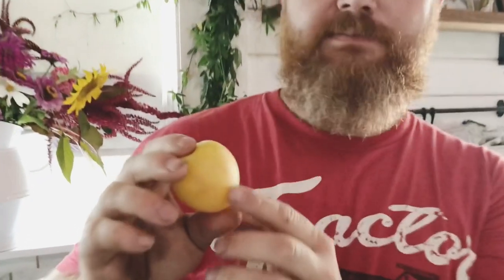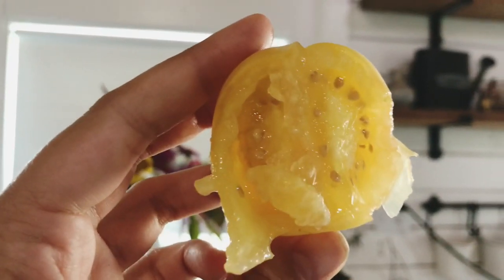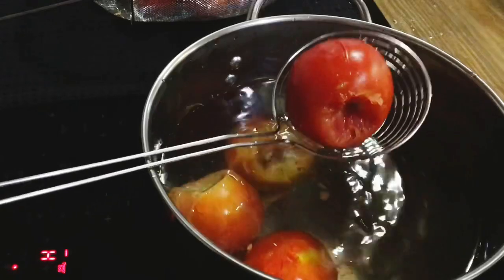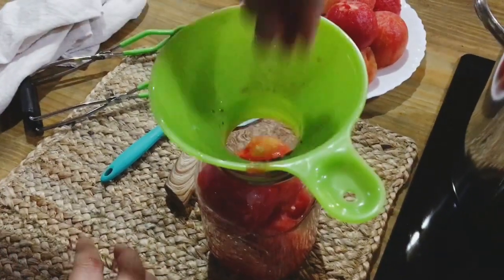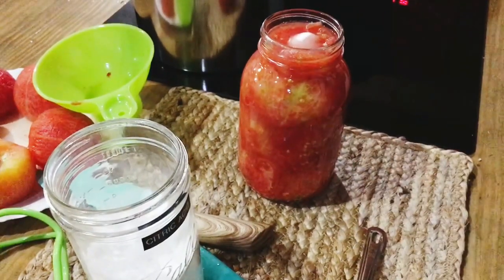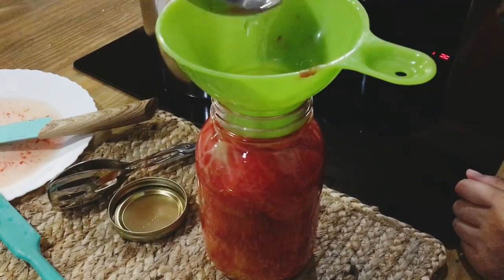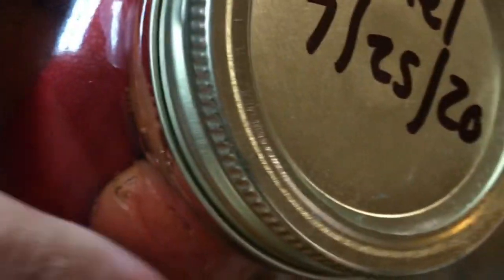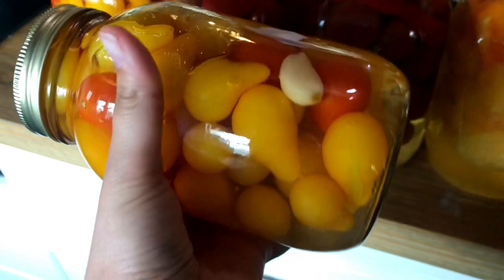Preserving Tomatoes | How-to